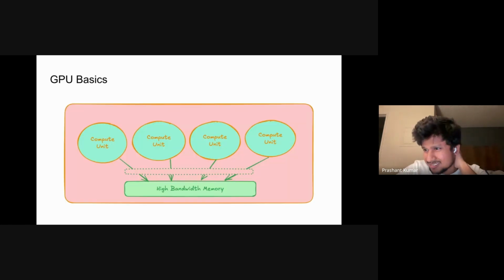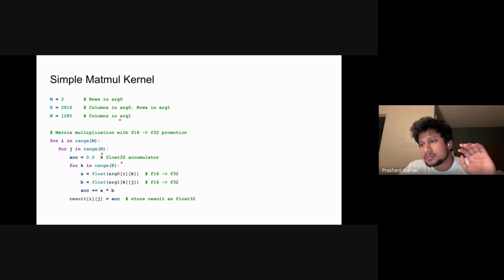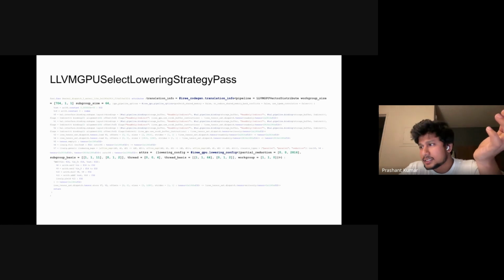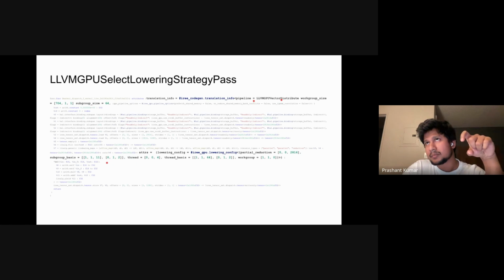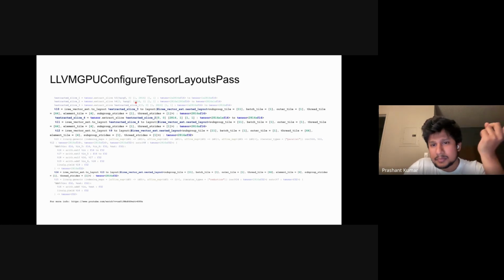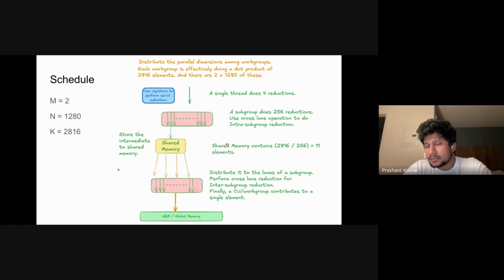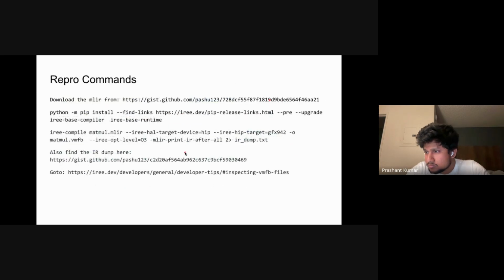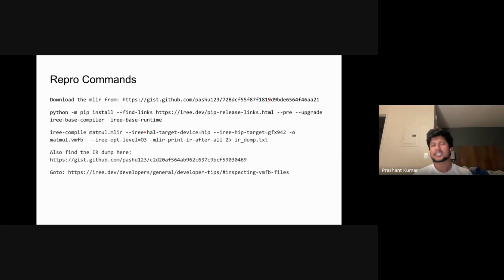Introduction to GPU architecture and IREE's GPU CodeGen Pipeline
Abstract:
This talk provides an introduction to GPU architecture. It further discusses foundational principles for designing intermediate representations (IR) using MLIR, specifically targeting GPUs. The session aims to build an intuitive understanding of code generation workflows and architectural considerations in modern GPU systems

Speaker Bio:
Prashant Kumar is a Member of Technical Staff at AMD working on IREE. Prior to AMD he was working as a Machine learning Compiler Engineer at Qualcomm. He holds a Masters degree in Computer Science from IIT Delhi. He is an active contributor to the IREE and FPL library